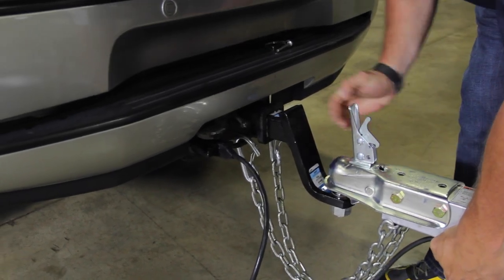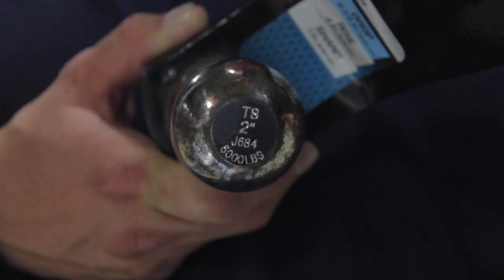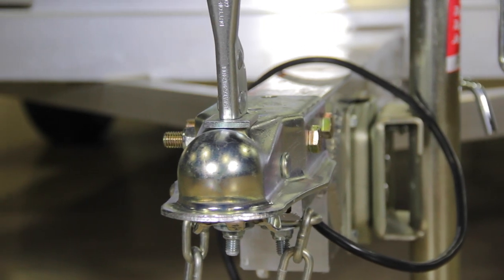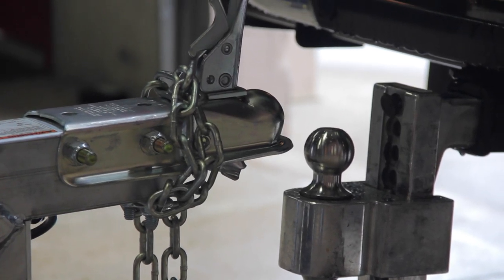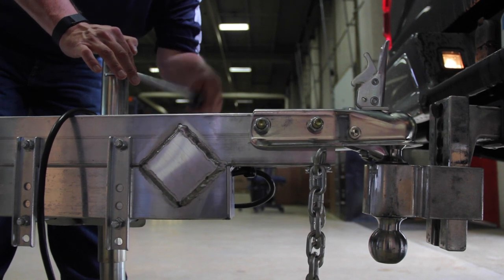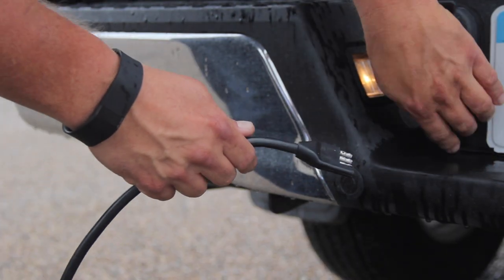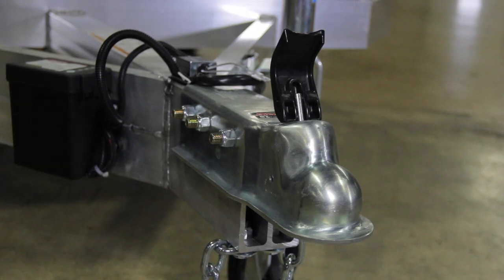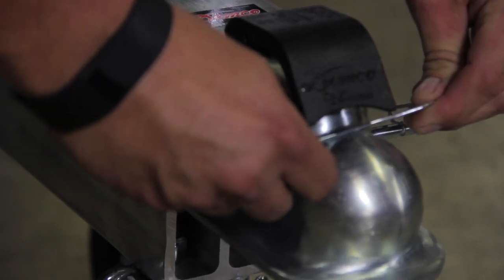Hooking Up Your Trailer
Properly attaching your trailer to your vehicle is a must for safe transport. Failure to hook up a trailer to your hitch correctly can cause serious damage to your vehicle and your trailer. While also being a hazard to other drivers around you.
Watch this video for the proper steps to a safe haul.